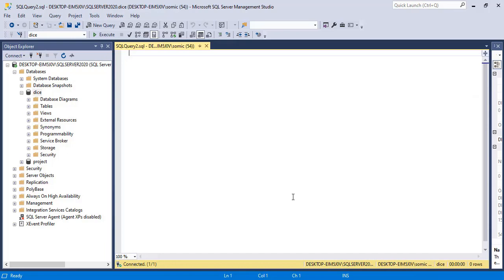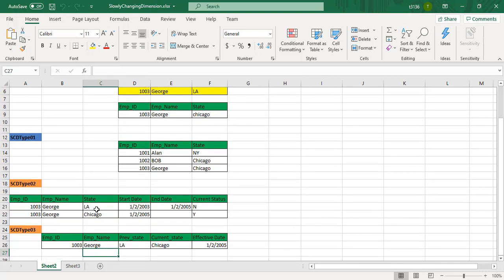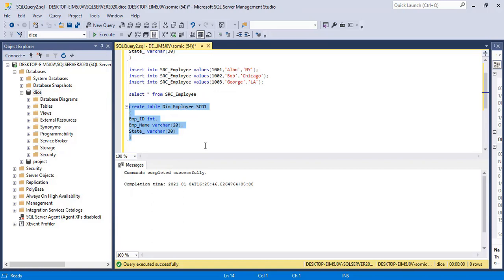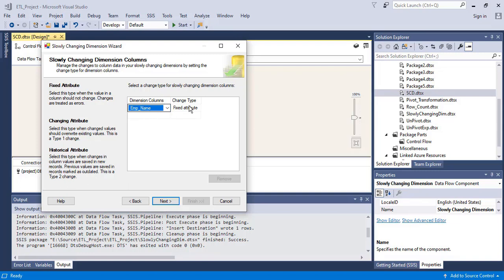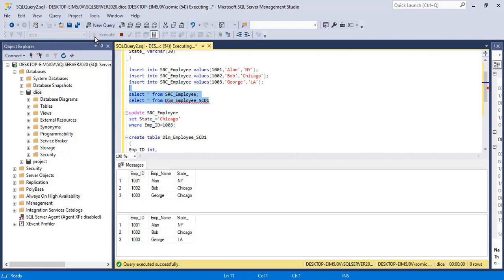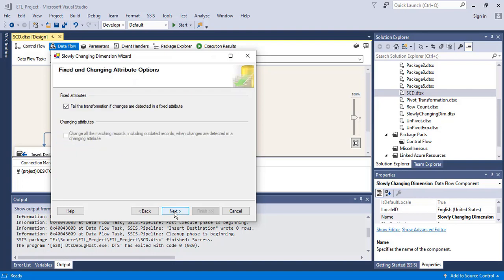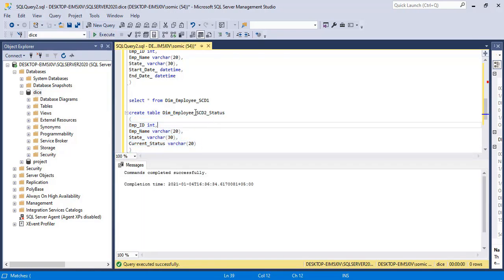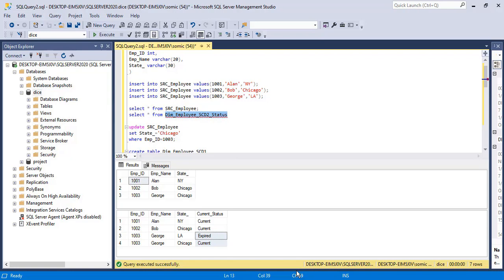Slowly Changing Dimension Implementation(SCD-Type01,SCD-Type02) in SSIS